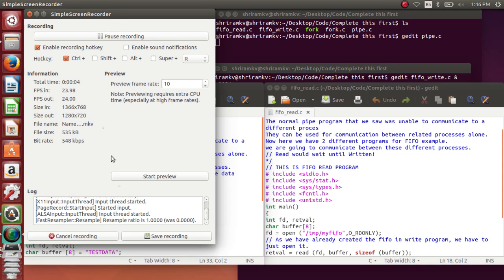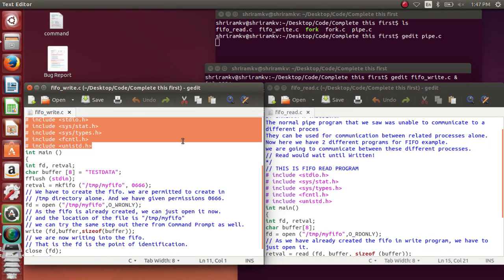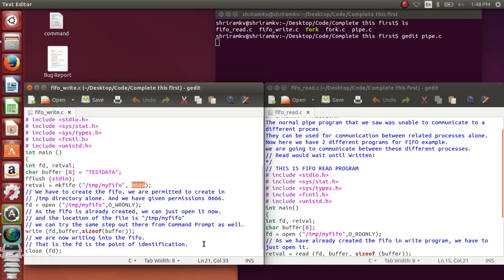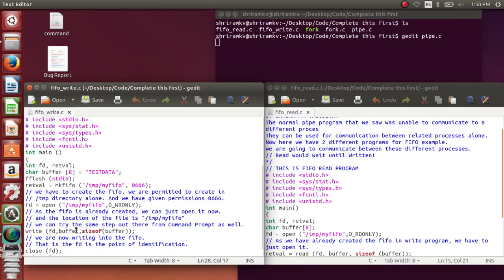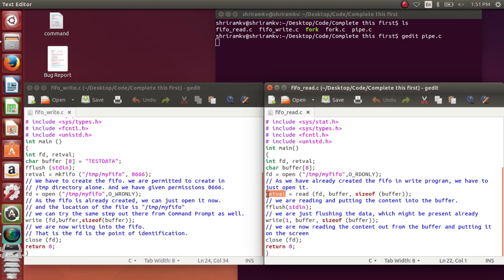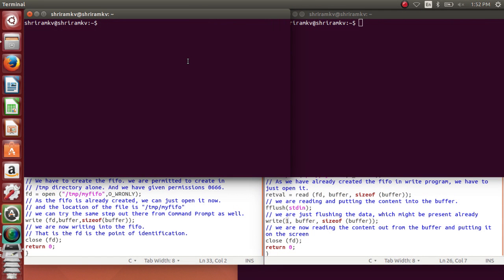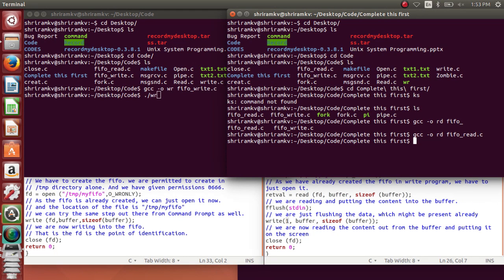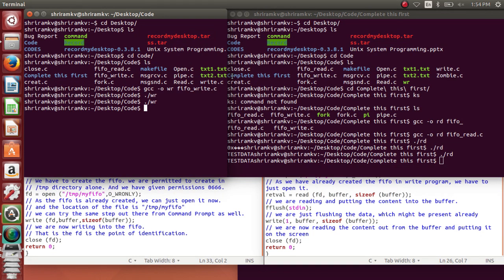Interprocess communication - Named Pipe or FIFO.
This will help you construct a named pipe for two different processes to communicate with each other.